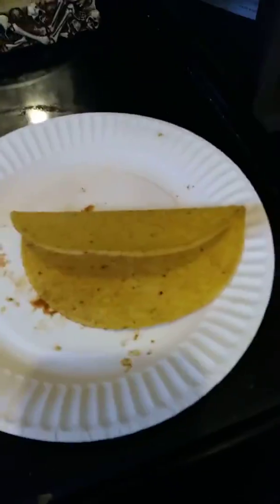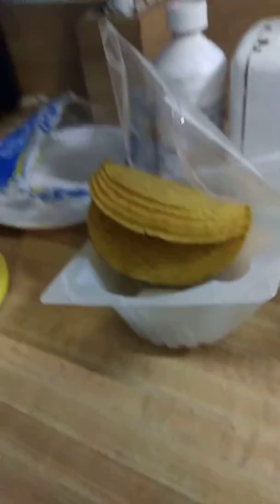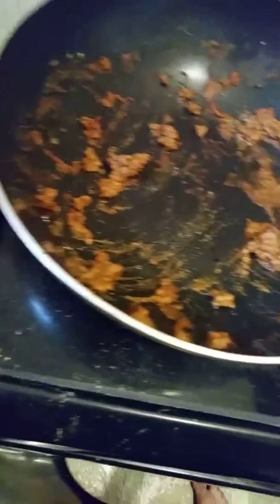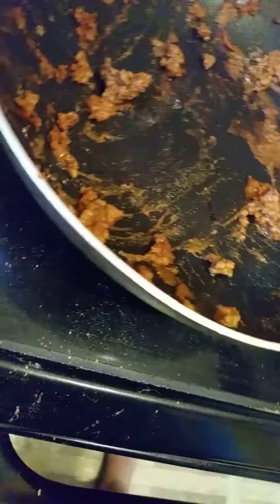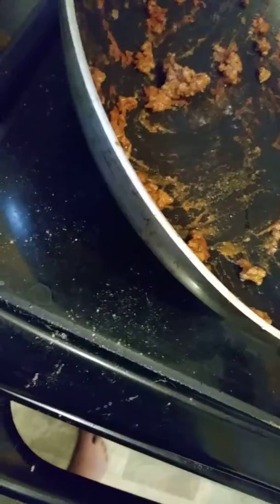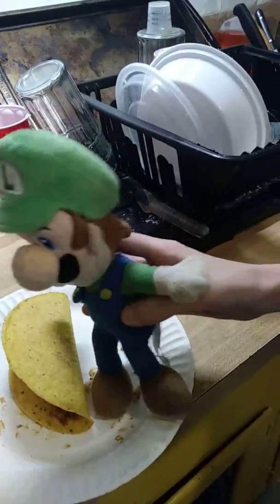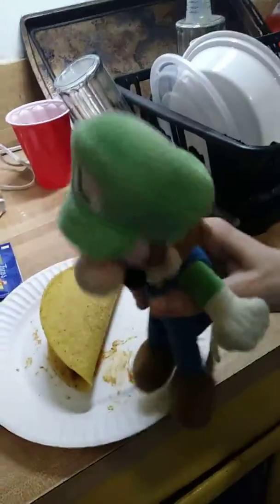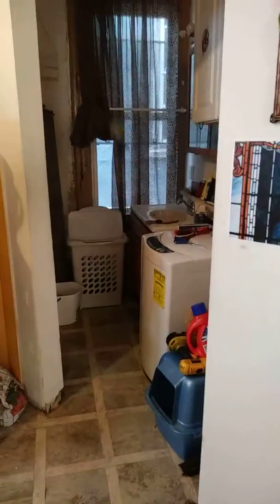Cooking With Mario Epi. 6 Tacos